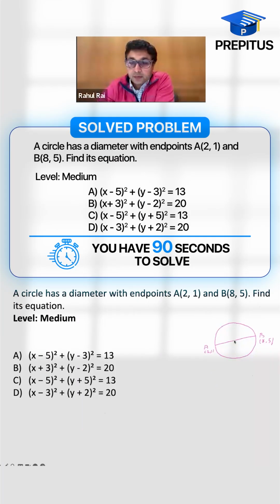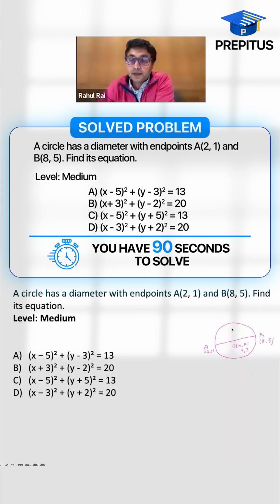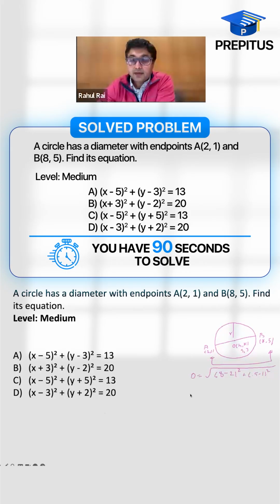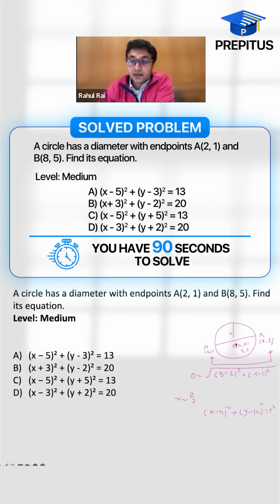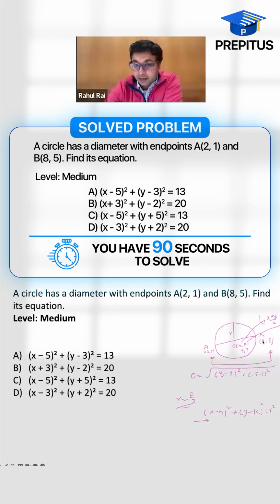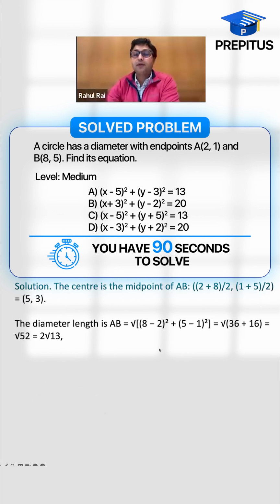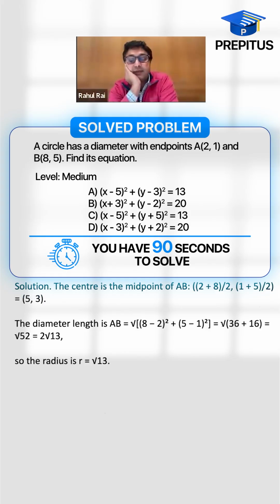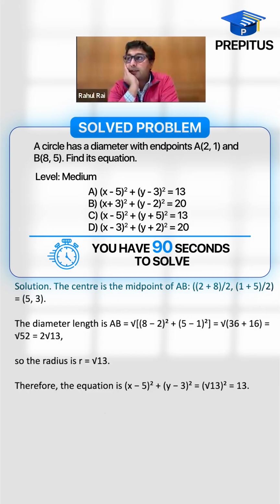Digital SAT Math: Circles Explained Step-by-Step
**Master Circles and improve your Digital SAT Math score with this complete SAT Math lesson!**

**Circle questions** are one of the most important geometry topics on the **Digital SAT Math** section. In this comprehensive lesson, you'll learn every essential concept, formula, and problem-solving strategy needed to confidently solve SAT circle questions.

Whether you're aiming for a **1200, 1400, 1500, or a perfect 1600**, this lesson will help you strengthen your SAT Geometry skills and improve your test-day performance.

✅ Parts of a circle (radius, diameter, chord, tangent, secant, arc)
✅ Circle equations and coordinate geometry basics
✅ Common SAT circle question types
✅ Time-saving Digital SAT strategies

By the end of this lesson, you'll have a strong understanding of **Circles** and be able to solve SAT Math questions with greater speed, accuracy, and confidence.

• Digital SAT 2026
• SAT Math
• College Board SAT
• PSAT
• SAT Geometry

🚀 **Why choose Prepitus?**
Prepitus provides structured SAT courses, expert explanations, real SAT-style practice questions, and proven strategies to help students achieve their target scores.

• Complete Digital SAT Math lessons
• Reading & Writing strategies
• SAT practice questions
• Score improvement techniques
• Weekly SAT preparation content

📌 New Digital SAT lessons uploaded every week!